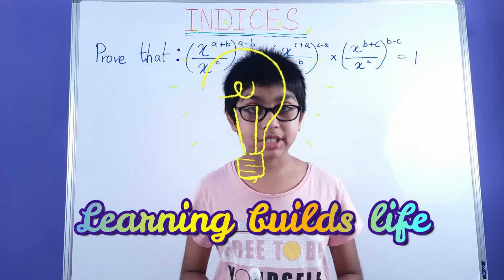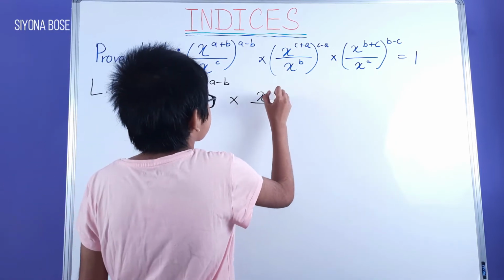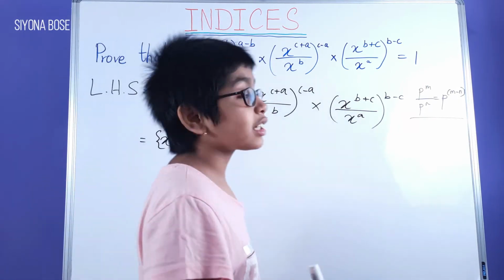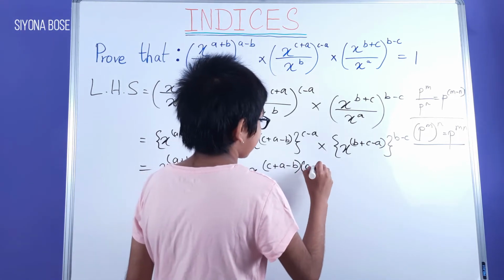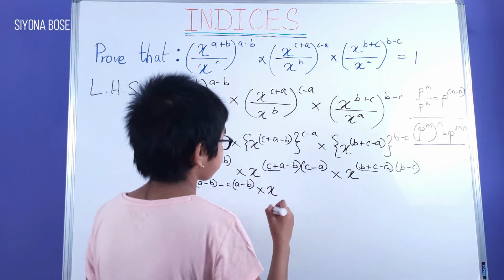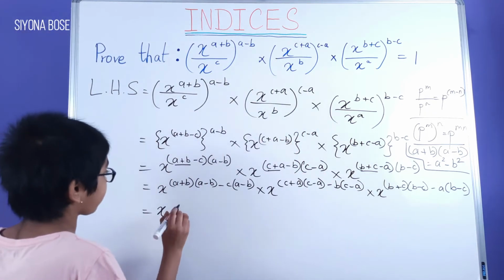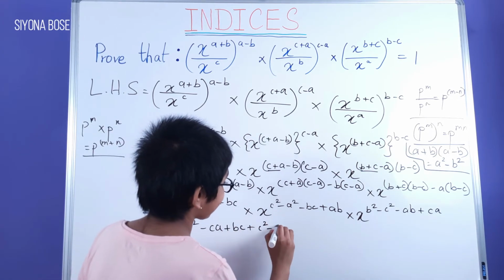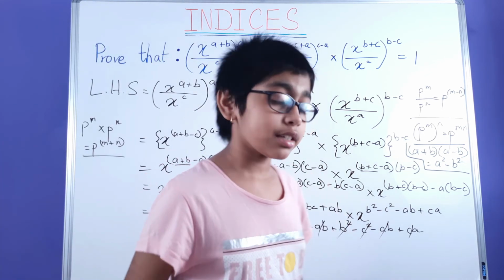Ep69 - Simplify an expression to prove, Algebra indices sum, ICSE & CBSE syllabus, Class 9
Discussing basic concepts of Indices according to the class 9 syllabus of CBSE and ICSE

Key points of this video:
🔑 Algebra indices class 9
🔑 Indices and algebra
🔑 Indices in algebra
🔑 Indices in math
🔑 CBSE indices algebra basics
🔑 CBSE indices algebra online
🔑 CBSE indices algebra series
🔑 Indices algebra class 9 ICSE
🔑 Indices algebra class9 tutorial

Summery: Simplify an expression to prove, Algebra indices sum, ICSE & CBSE syllabus, Class 9